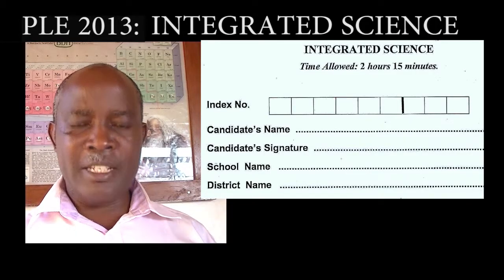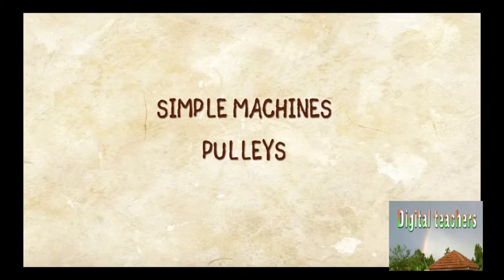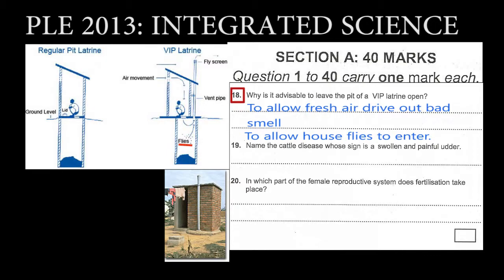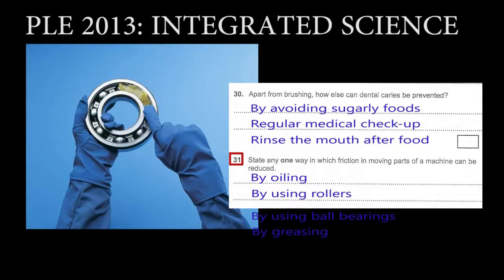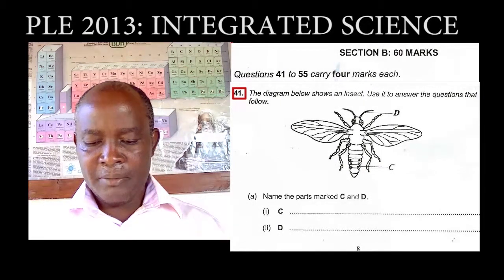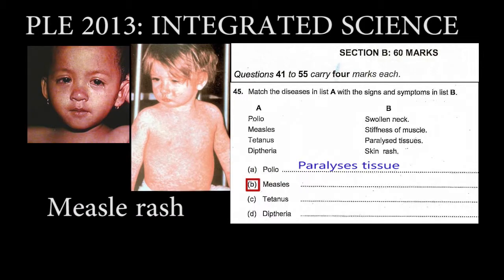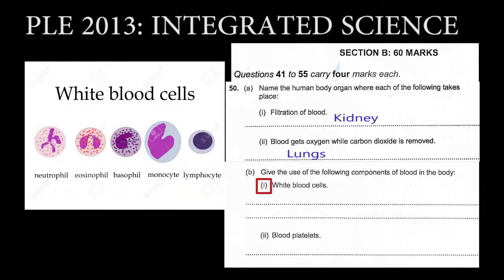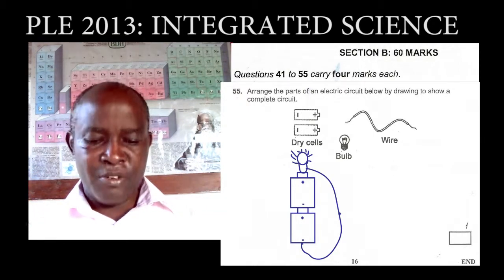PLE Science 2013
A revision video 👍 for PLE integrated science 2013. it has a lot of illustration for easy understanding